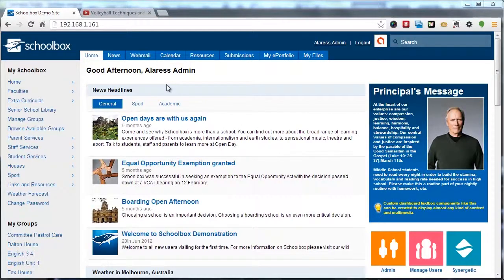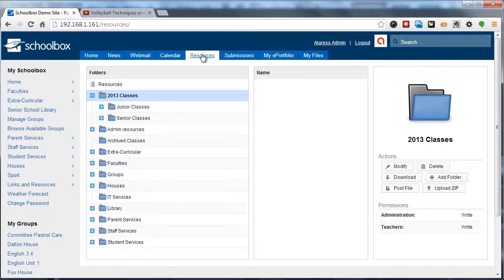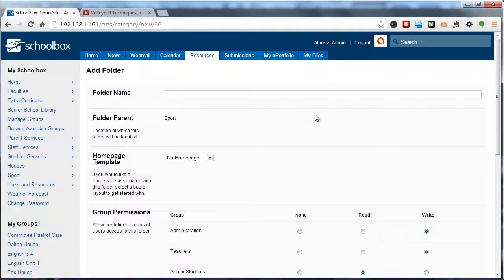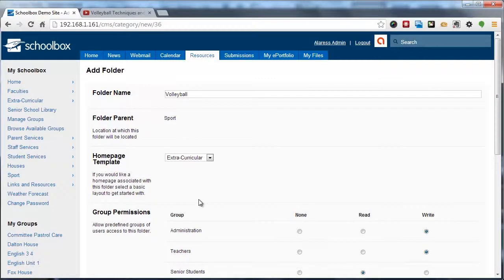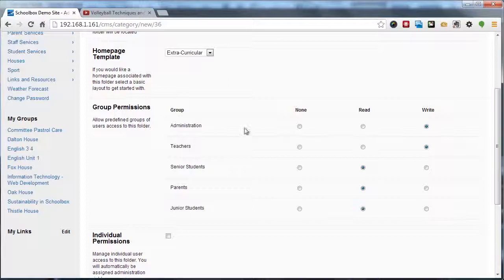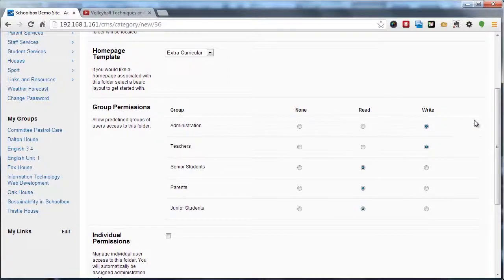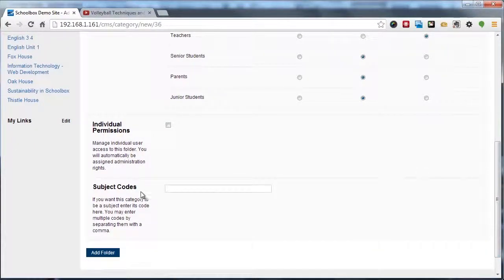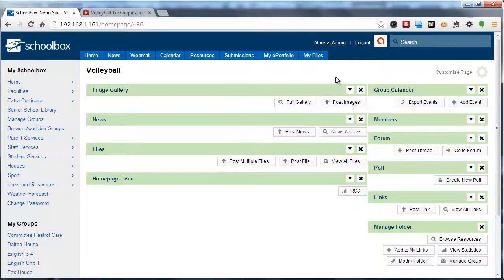Creating a new homepage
A short tutorial walking through how to create a new homepage in Schoolbox.